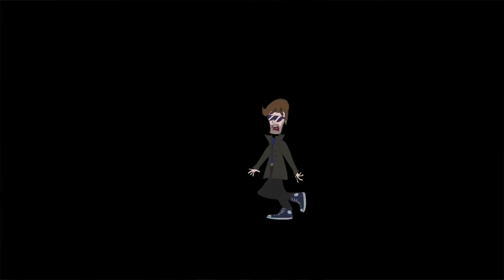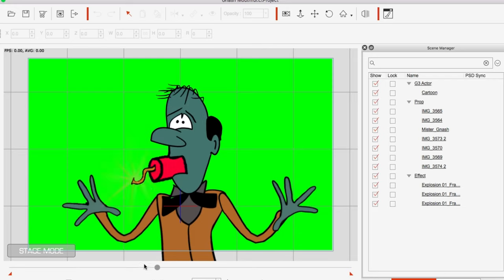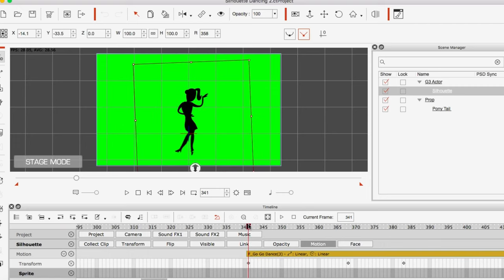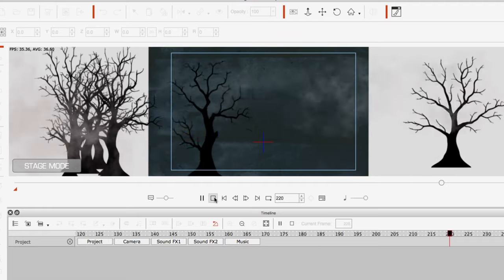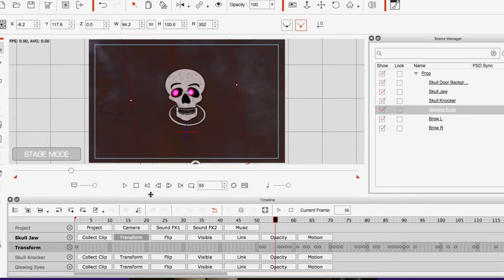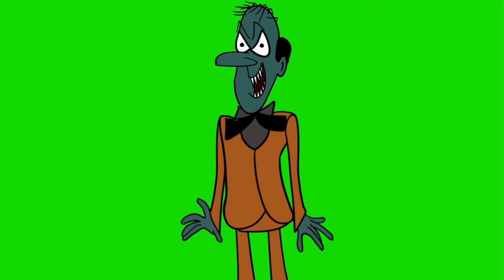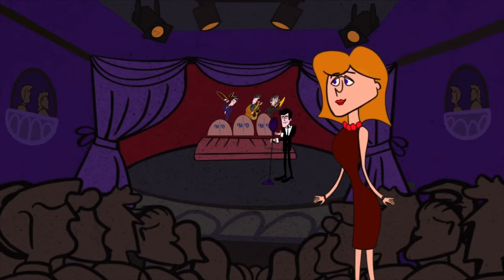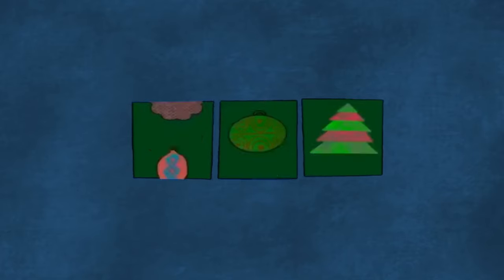Cartoon Animator makes 2D character animation simple - Revive the retro look of television cartoons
Using Cartoon Animator, Ward Anderson is reviving the retro look of the much loved television cartoons of the 1960’s and 70’s in a series of short films and music videos.

With a background in writing and performing rather than animating, in this interview Ward explains how Cartoon Animator allows him to get the animation results he wants in faster timeframes, without the extensive knowledge from a background in animation.

Cartoon Animator - CrazyTalk Animator is the world's easiest 2D animation software that enables all levels of users to create professional animations with the least amount of effort. With CTA, anyone can instantly bring an image, logo, or prop to life by applying bouncy Elastic Motion effects, or one of many motion templates available. Know More